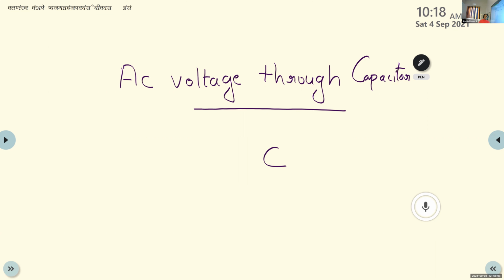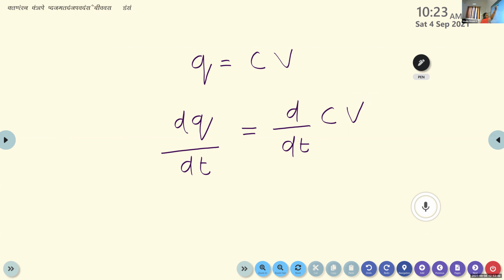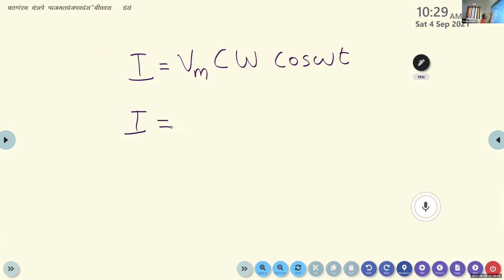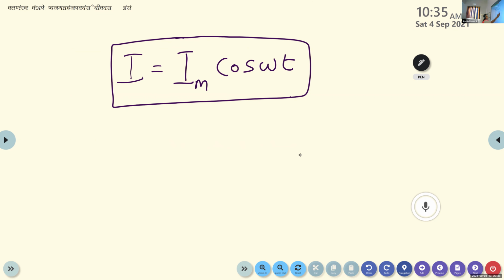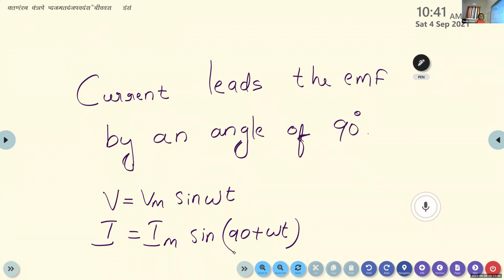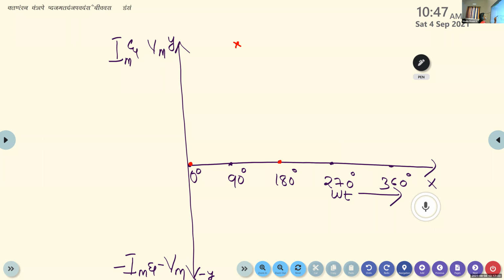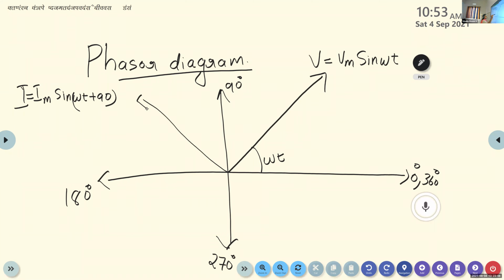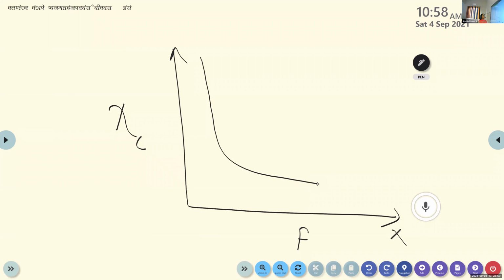Dr.Raju Davis International School | CLASS 12 PHYSICS | 04-09-2021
CLASS 12 PHYSICS  VOLTAGE THROUGH CAPACITOR